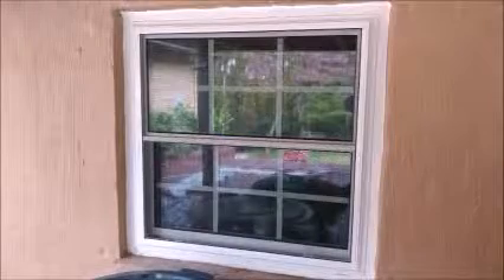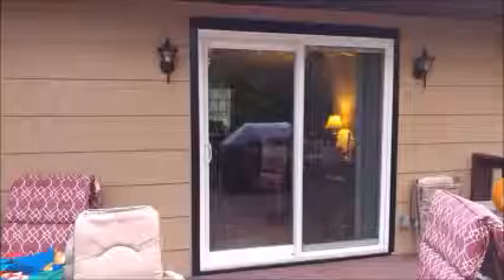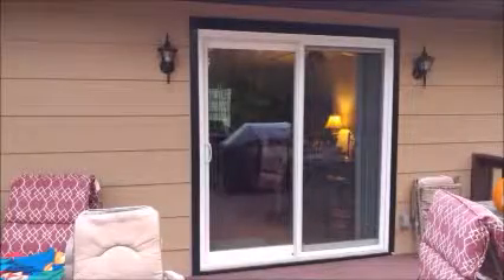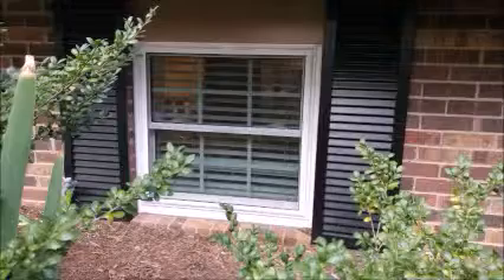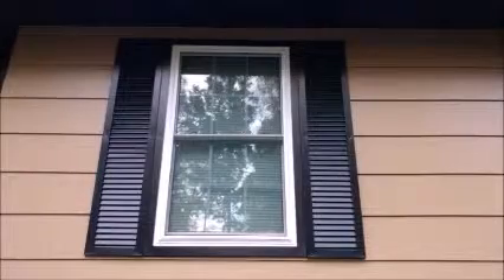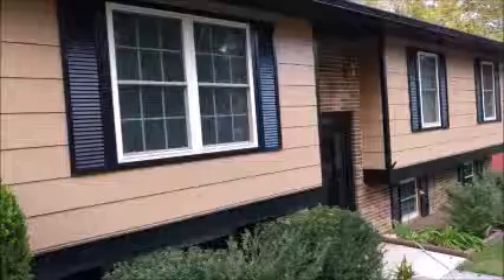Customer Testimonial #896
At Magnolia Window & Door Company we specialize in vinyl replacement windows, vinyl siding, gutters and leaf guard system for gutters.  We have 100+ 5-Star Google reviews and are #1 on Angie's List for a reason!  We make doing it the right way affordable. Being a member of TVA's Quality Contractor Network is your assurance they we take care of clients by meeting or exceeding industry standards.